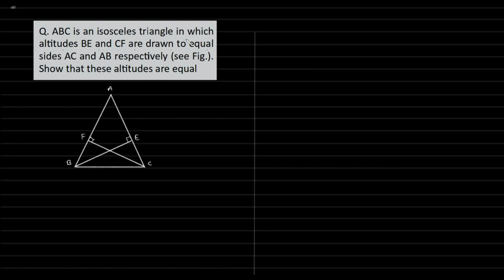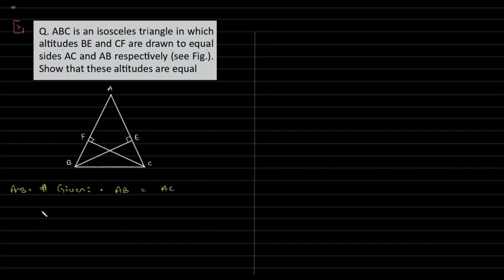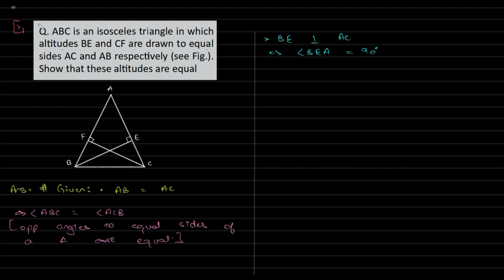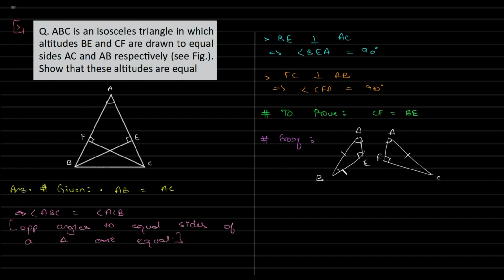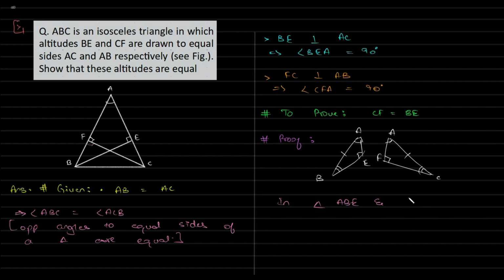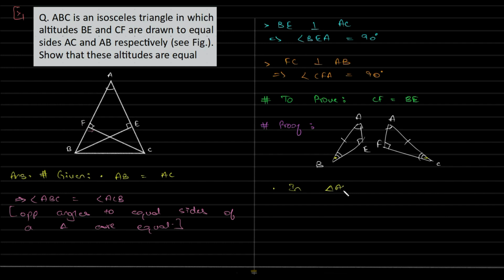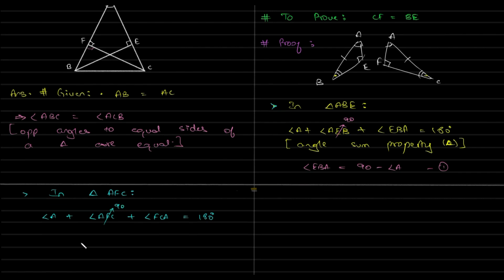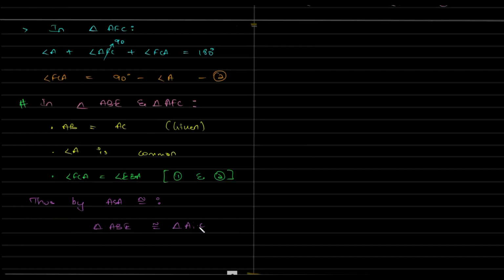7 02 E 1 Ex 7 2 3rd Main E